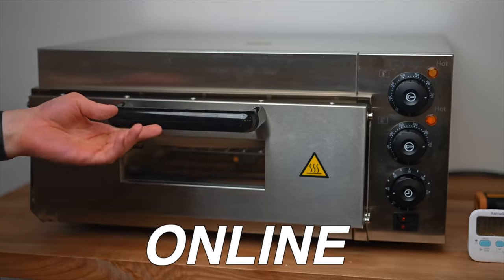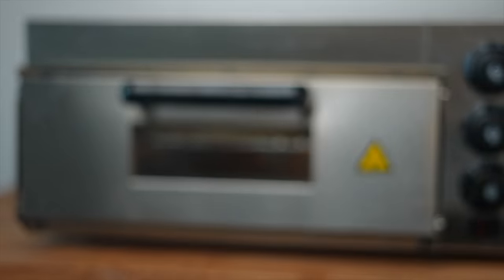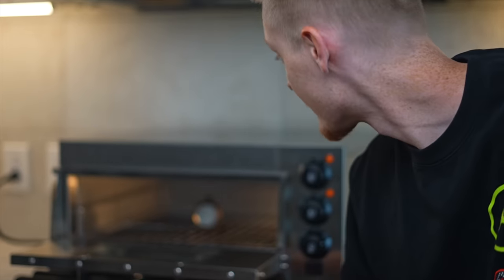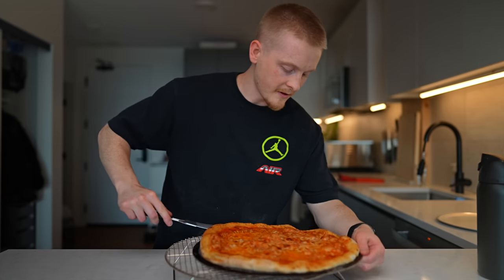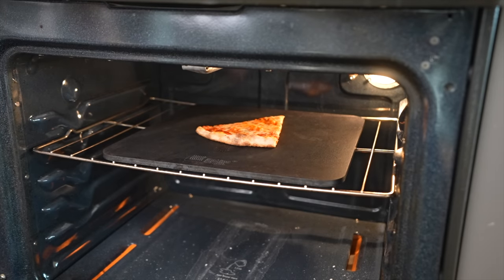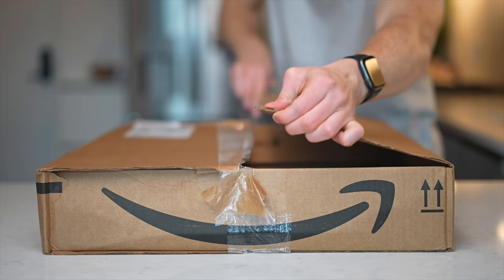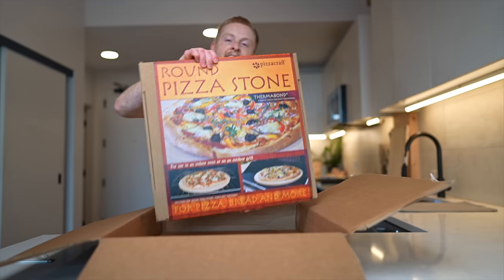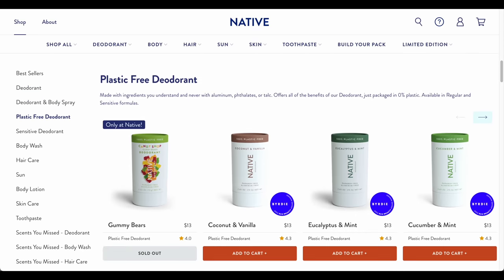The Internet’s Cheapest Indoor Pizza Oven… Is It Any Good?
In this video, I test the cheapest pizza oven on the internet. Save 20% on your first Native purchase! and use my code ANDERSON

✉ Start Making Restaurant-Quality Pizza in Just 3 Minutes a Week
🍕 Discover The Dough Handling Secrets To Make Perfect Pizza EVERY Time

Link to Pizza Oven

0:00 - Buying the Internet's Cheapest Pizza Oven
2:56 - First Bake
5:55 - Second Bake (With Steel)
9:12 - Third Bake (With Stone)
11:25 - Fourth Bake (Artisan NY-Style Pizza) and Final Impressions

Written and Filmed by: Charlie Anderson
Edited by: Van Clements and Charlie Anderson